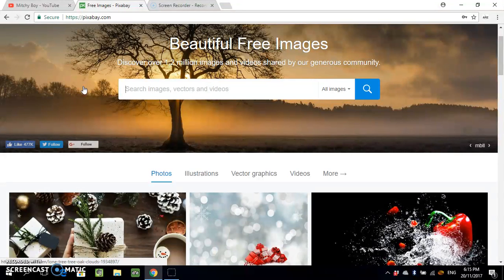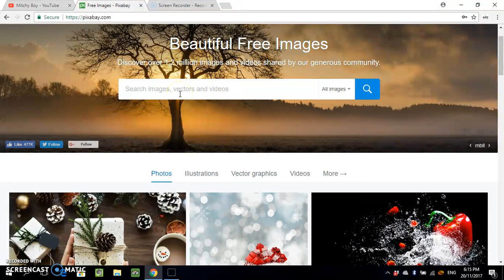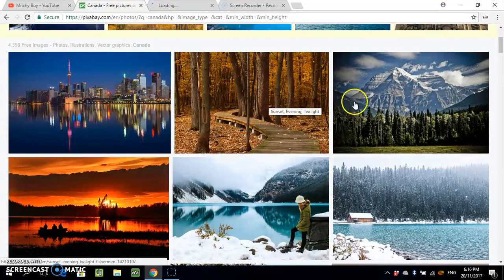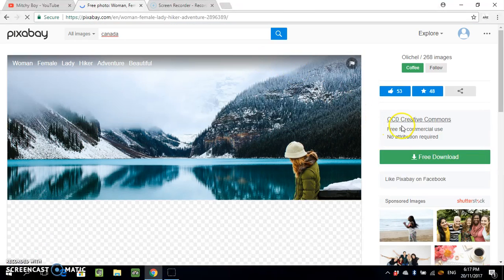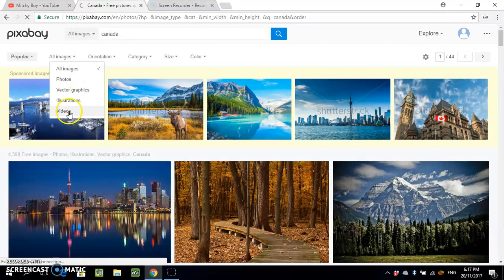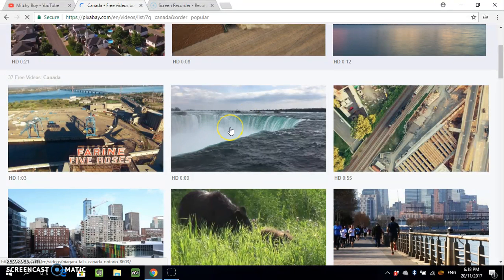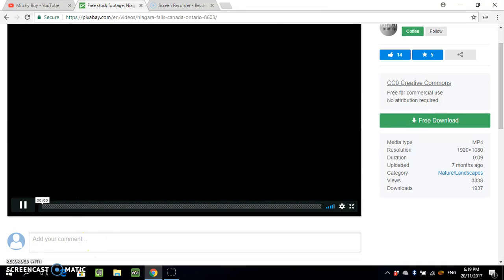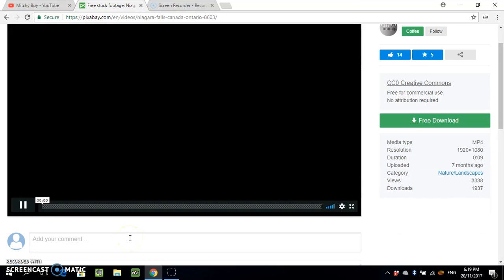The Best Website For No Copyright Free Images And Videos For YouTube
The Best Website For No Copyright Free Images And Videos For YouTube.. This website called Pixabay is a great place to find free images and videos that are not copyrighted so you can use them in your YouTube videos, your website / blog etc.